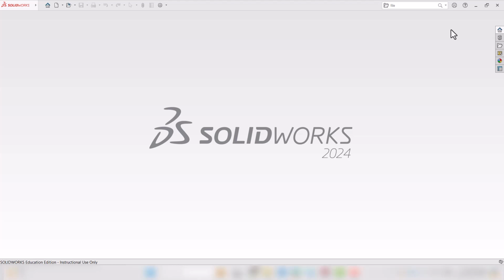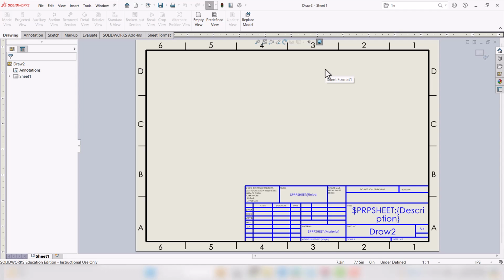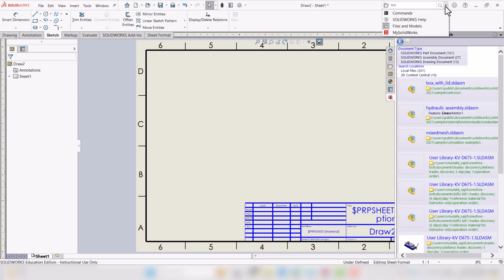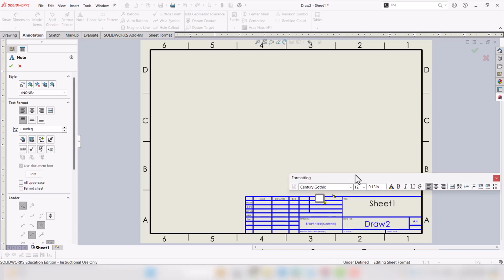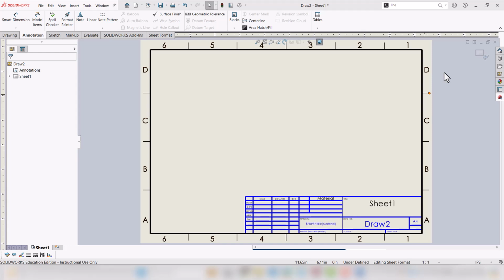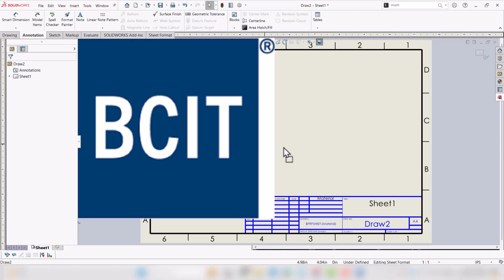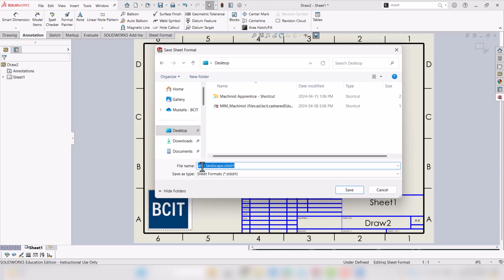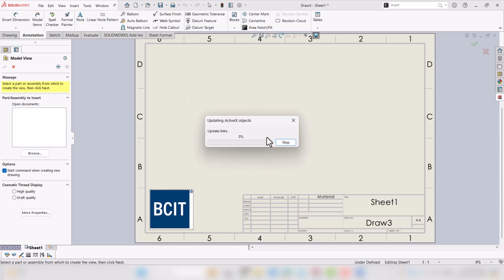SolidWorks Customizing Sheet Format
Customize sheet format, add company logo and use it for your project drawings.